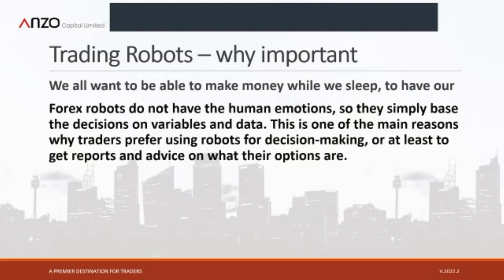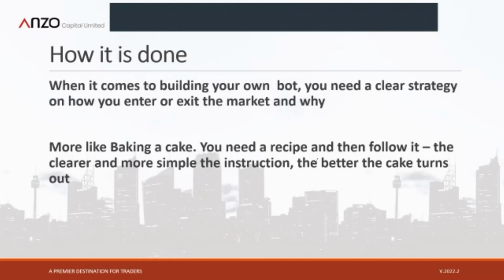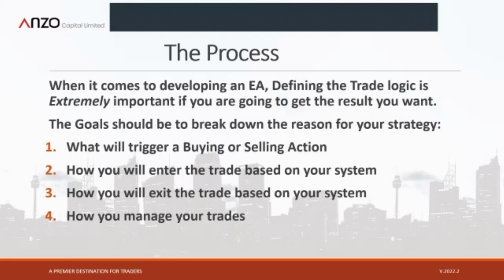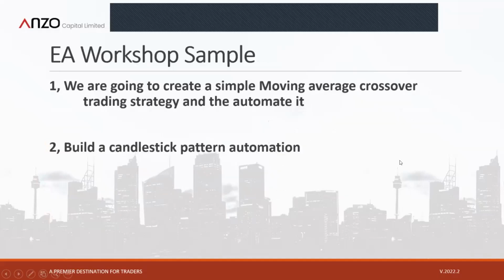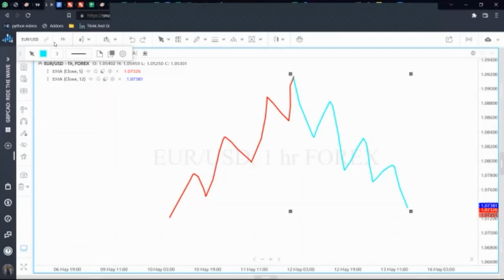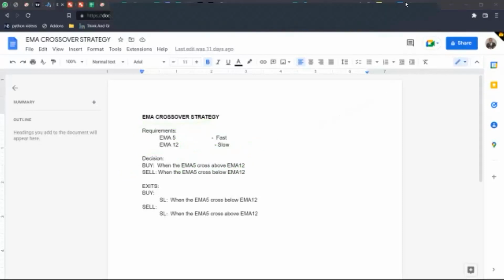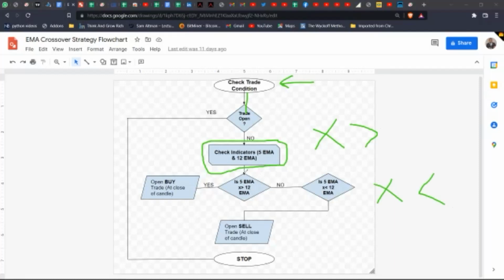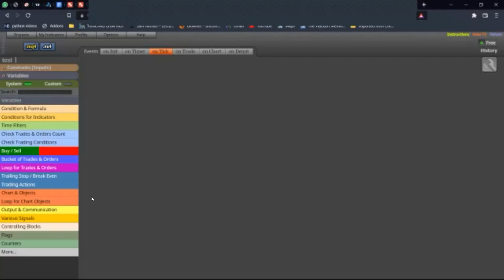Build your Forex Robot (EA) Without Coding - Part 1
Trade automation is a crucial aspect of the forex market, and with the right tools, anyone can learn to build their own forex robot without coding. This not only saves time but also increases efficiency by automating trade strategies. With the help of expert guidance and tutorials, individuals can learn to create custom algorithms that fit their specific trading needs, allowing them to achieve better results and save valuable time. So why not take advantage of the benefits of trade automation and start building your own forex robot today?

Learn to automate your forex trading strategy.
Step by step series on Robot creation
"If I had 9 hours to chop down a tree, I'll spend 6 hours sharpening my Axe" - Abraham Lincoln

Learn to develop your trading plan and edge based on your personality and style

Define risk. Accept Risk. Eliminate Risk